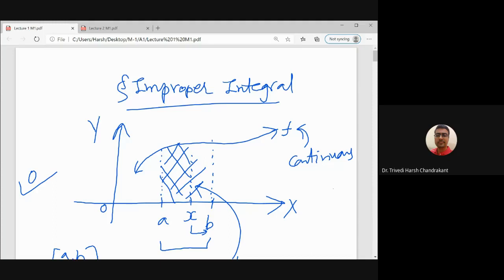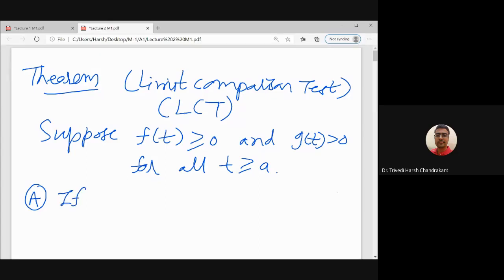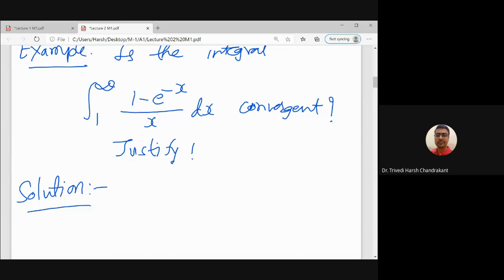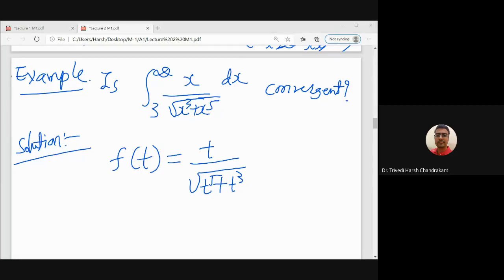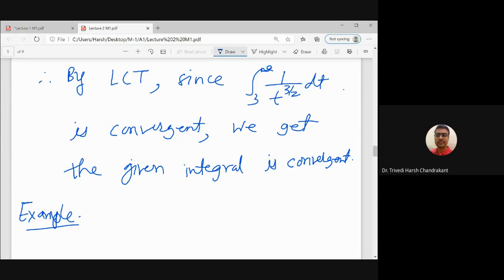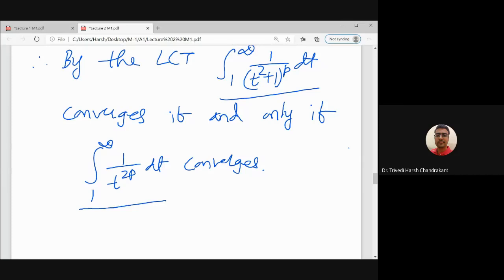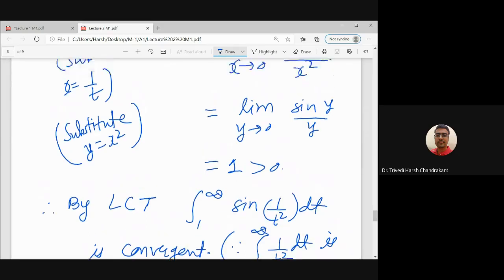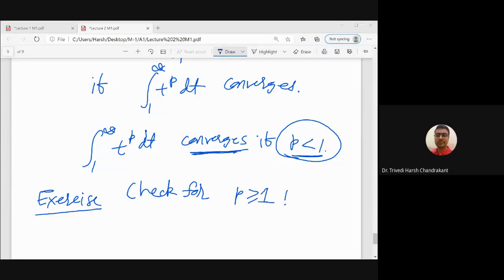Lecture 2: Improper integrals of type-I (comparison/limit comparison test)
In this lecture, we discuss more examples of type-I integrals along with comparison/limit comparison test.